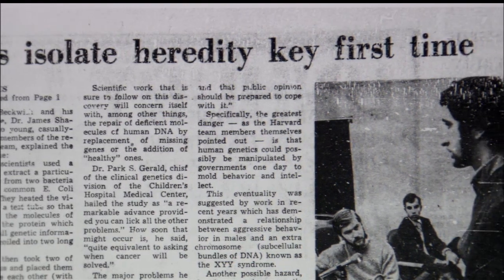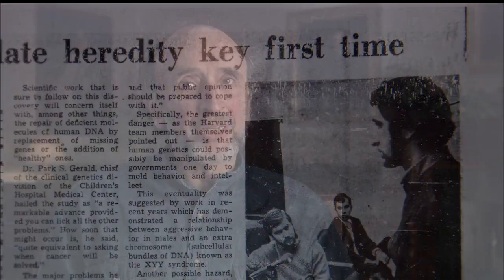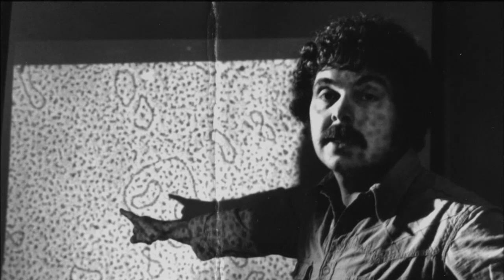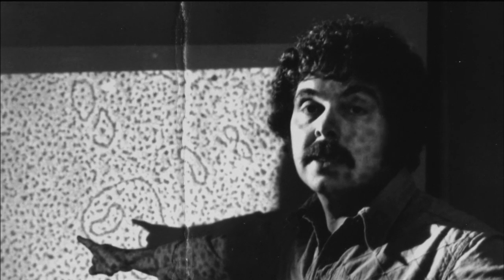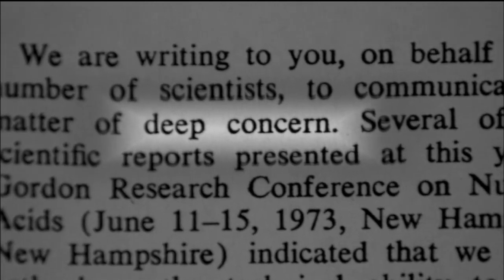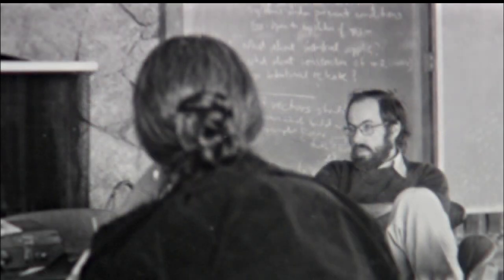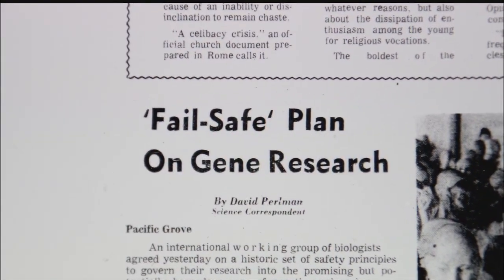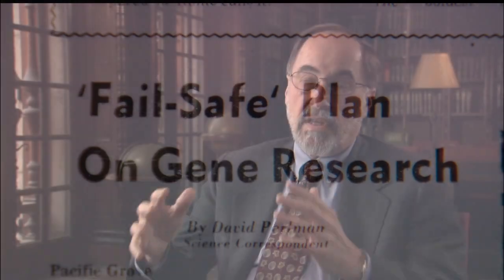Deciphering Nature's Alphabet - 2. Manipulating DNA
This film describes the early methods for manipulating DNA, once the basics of its structure and function were worked out, including isolating the first bacterial gene, the development of a way to map DNA with RFLPs and a way to determine the sequence of the nucleotides in the DNA double helix. Key interviews: Jonathan Beckwith, Walter Gilbert and David Botstein.

On the occasion of the 50th anniversary of the discovery of DNA, State of the Art, Inc. (SOTA) developed this film for the National Human Genome Research Institute.  The film was screened as interstitial material, bracketed by lectures from key scientists at the Scientific Symposium on April 14-15, 2003.